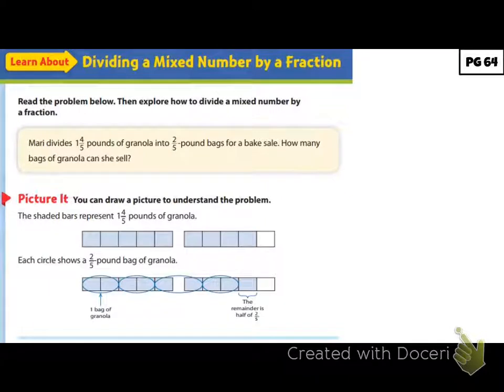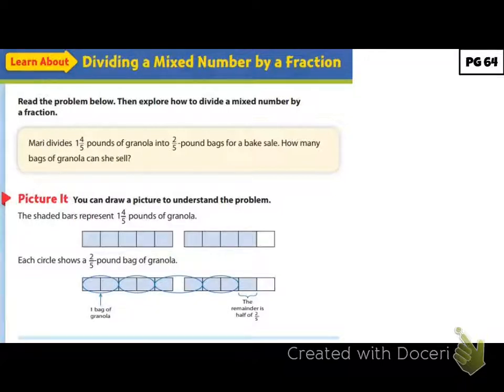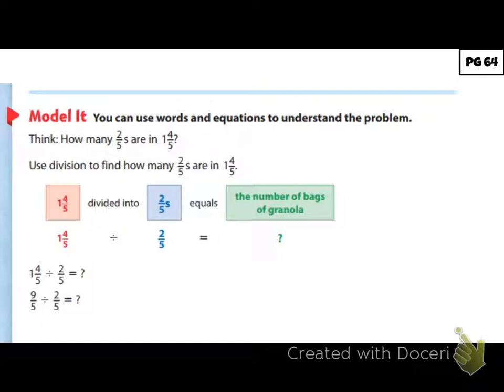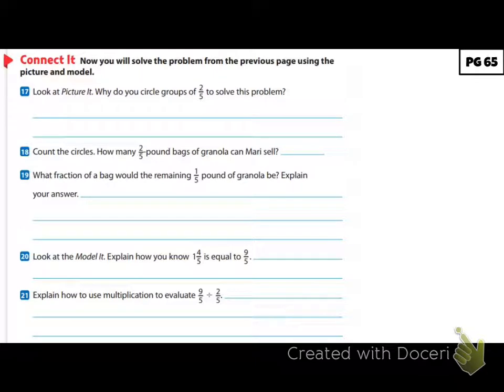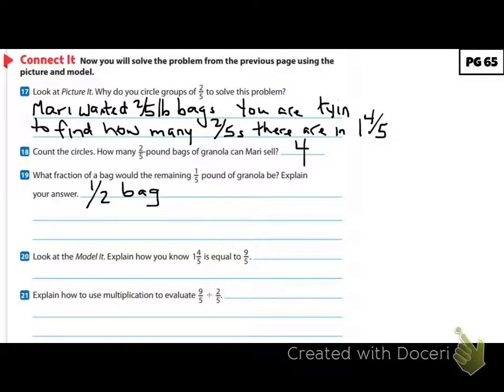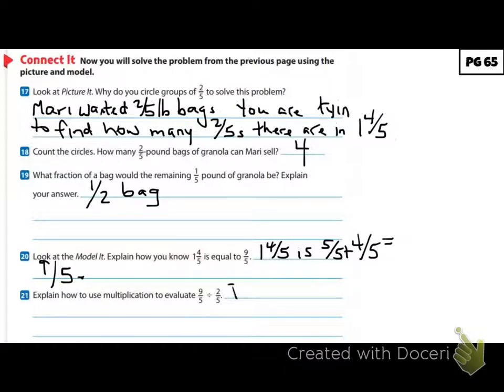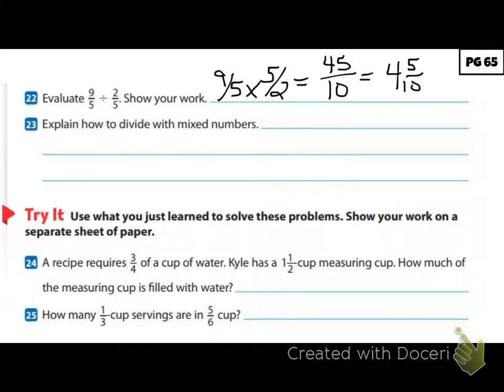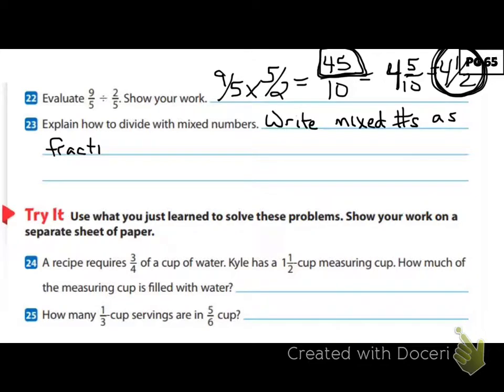Dividing a Mixed Number by a Fraction